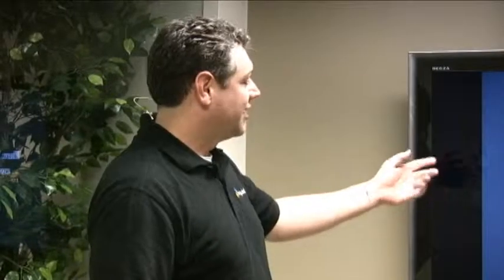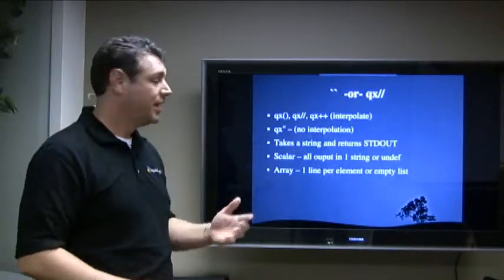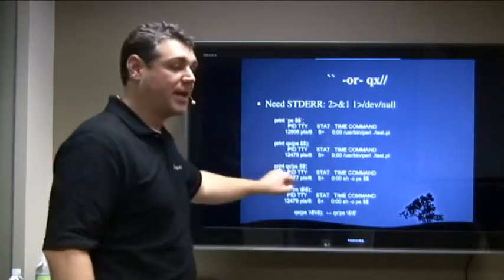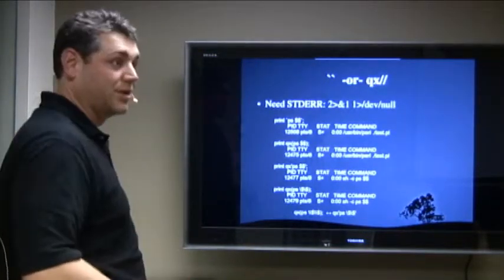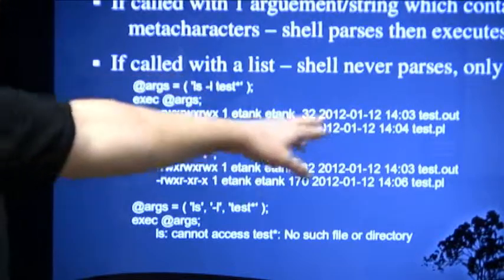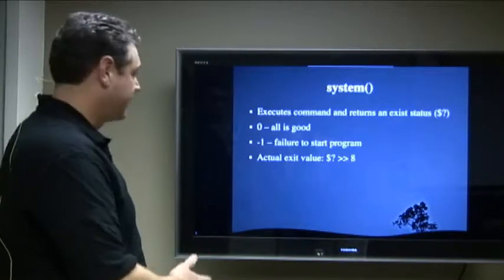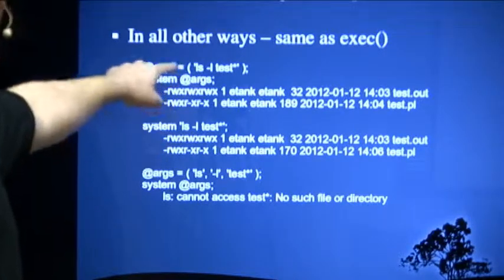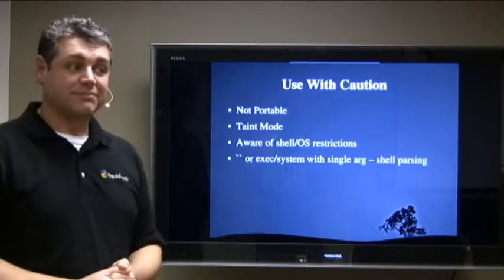There, Their, or They're exec(), system, or ``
Phoenix PM - 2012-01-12 - There, Their, or They're exec(), system, or `` 720x480 - Erik Tank
Erik Tank discusses the differences between the "exec", "system", and "backtick" operators.
Presented January 12, 2012 at the offices of in Scottsdale, Arizona